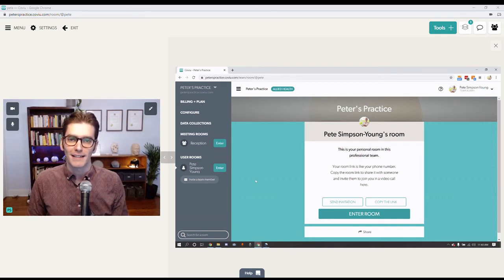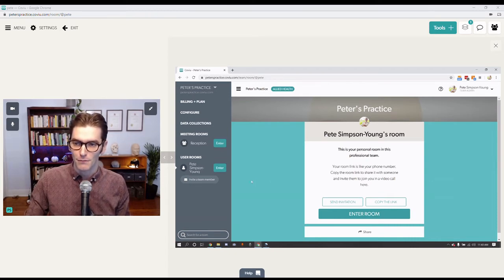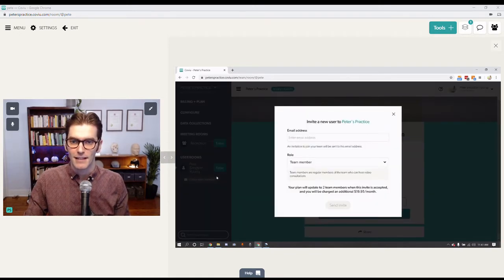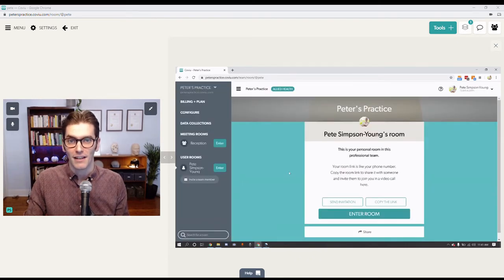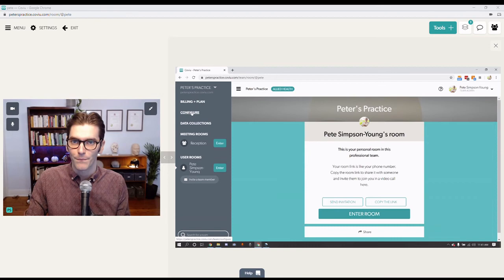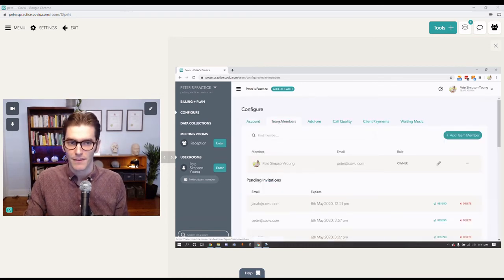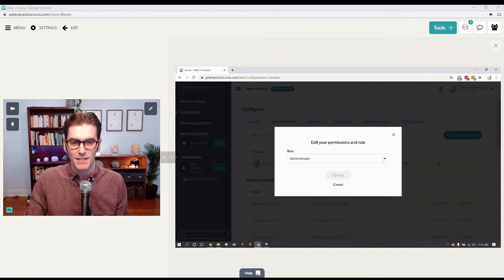Inviting team members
This video is part of our Video Tutorial series in Coviu Academy. To view all our Video Tutorials and resources, please visit: